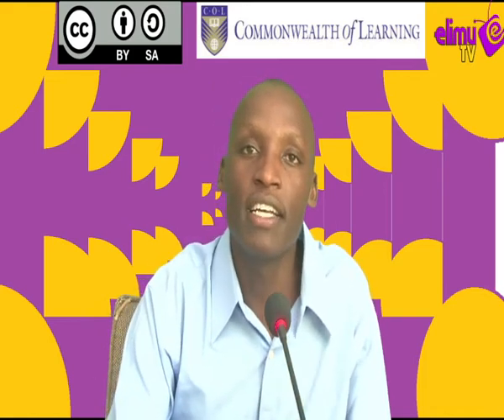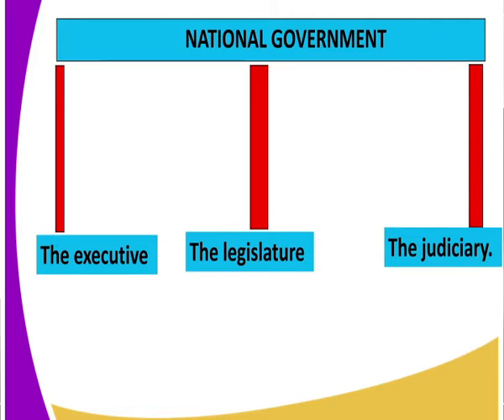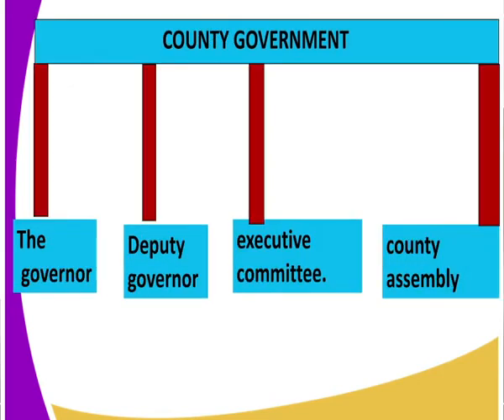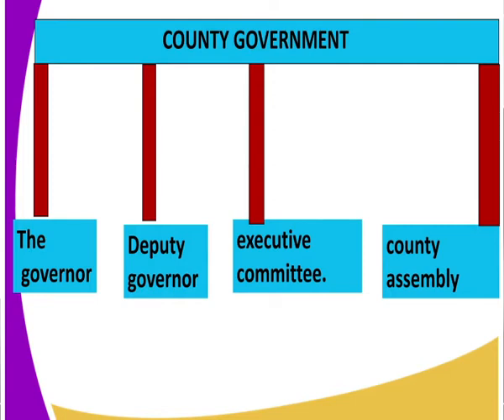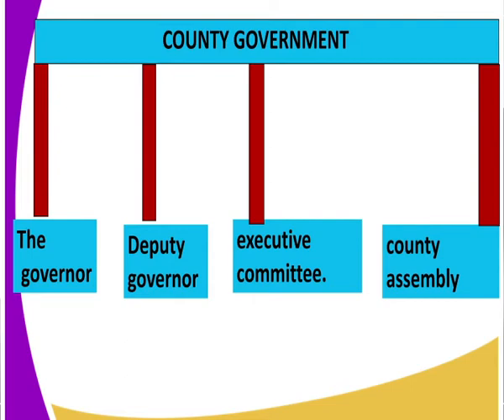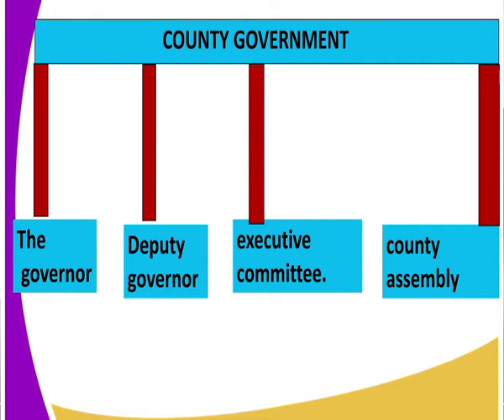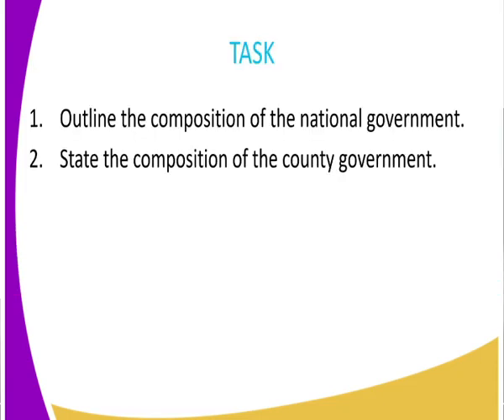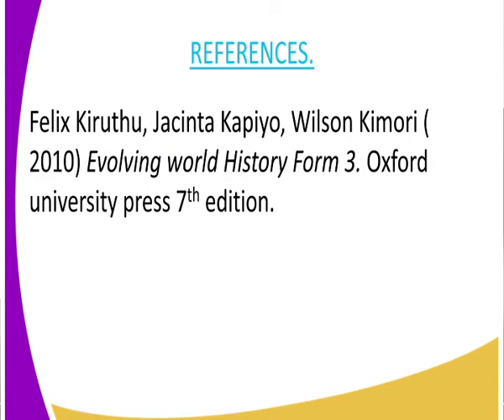history form 3,formation of goverment lesson 15